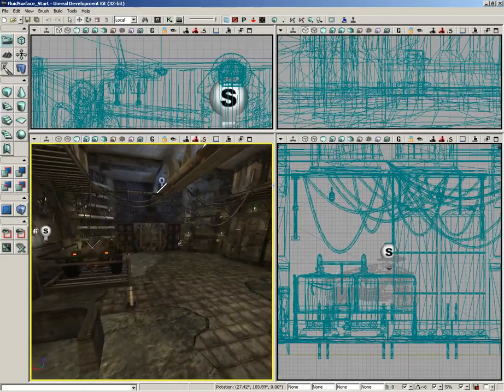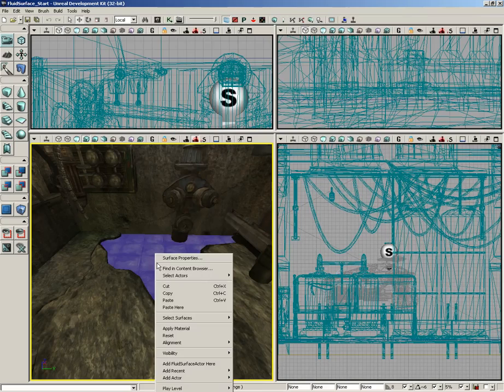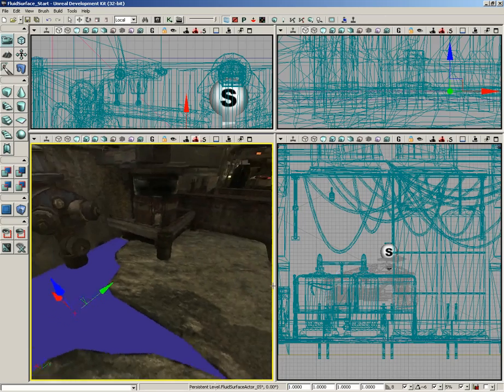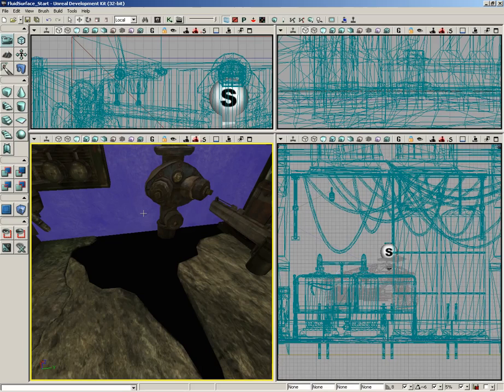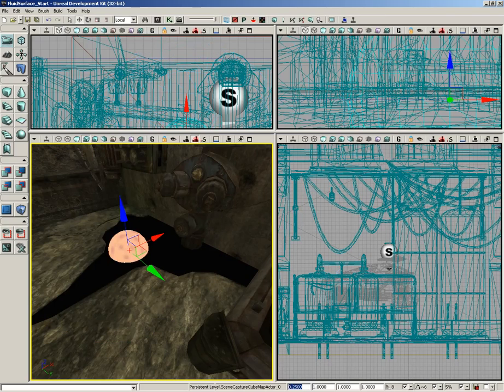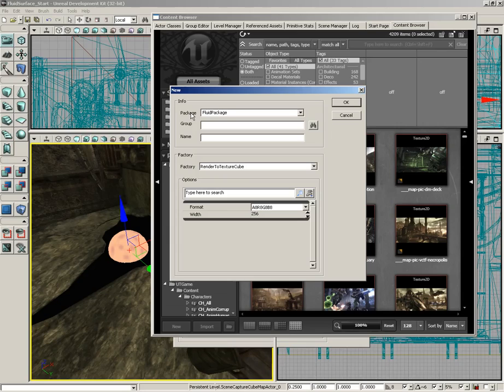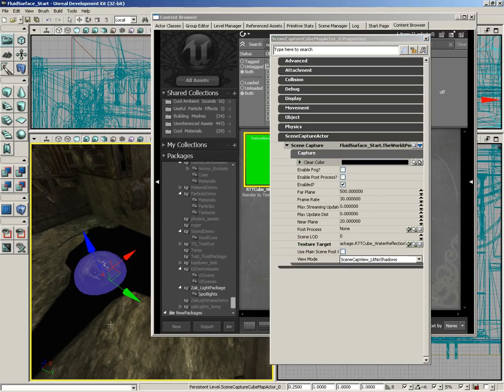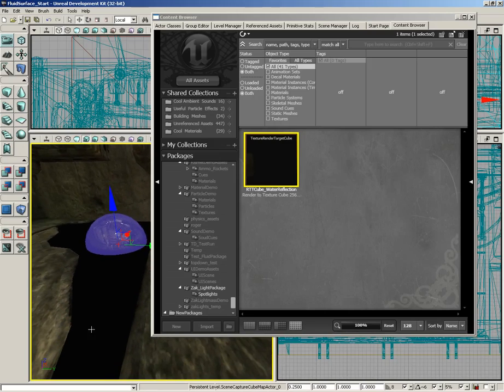UDK Tutorial Part 117: Fluid Surfaces- Creating Actors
In this video we demonstrate how to create a FluidSurfaceInfo actor in your level.